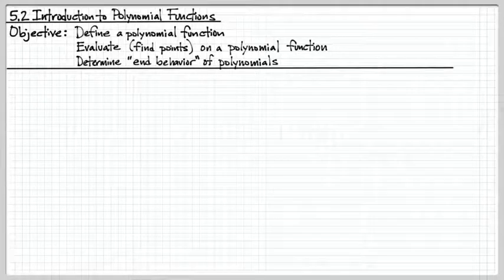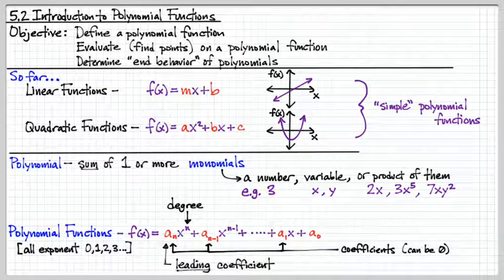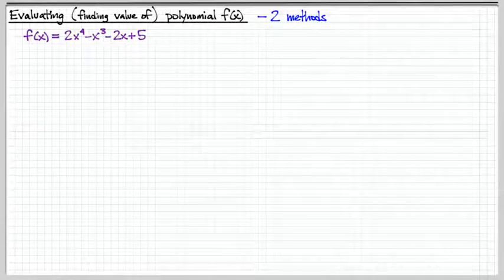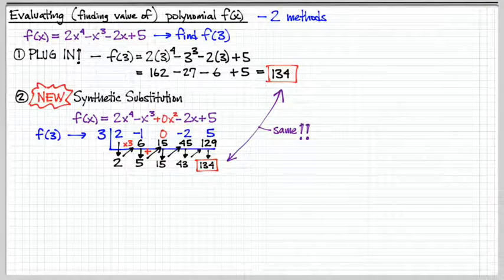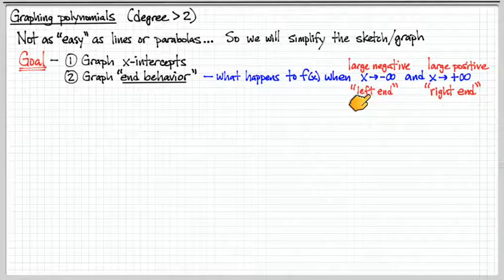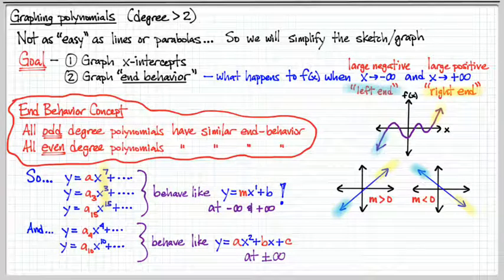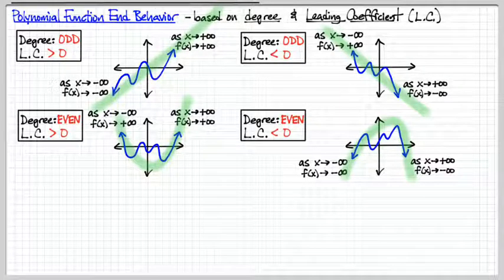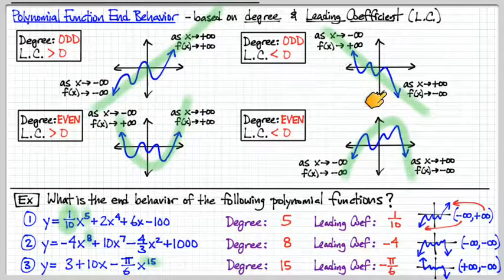Alg2 5.2 Intro to Polynomials